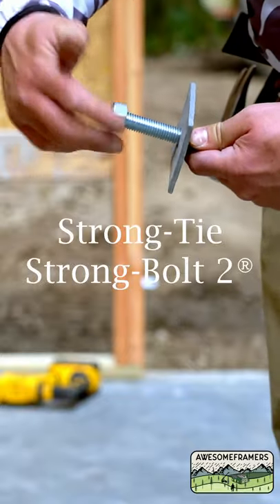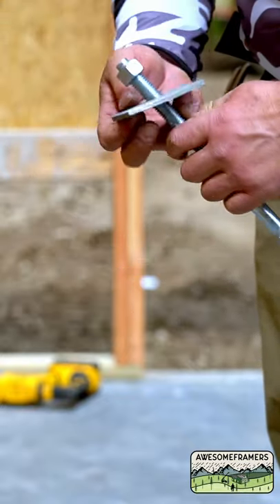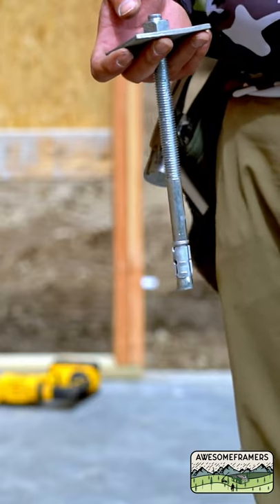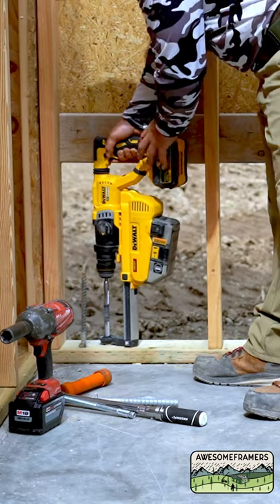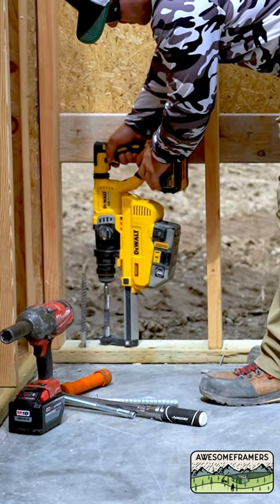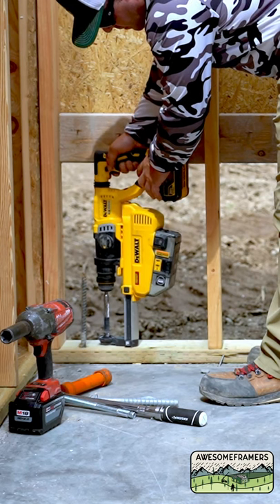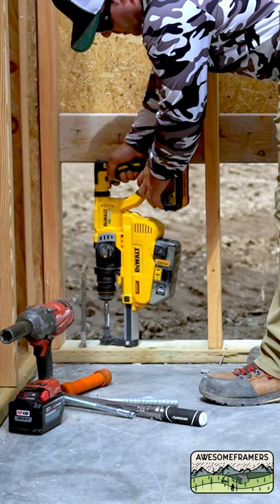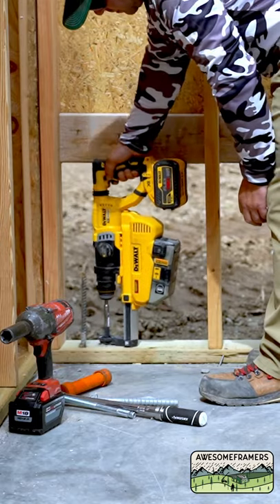How to Install a Wedge Anchor (Strong Bolt 2)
So easy even AwesomeFramers can do it right